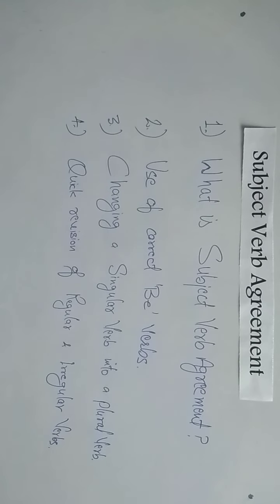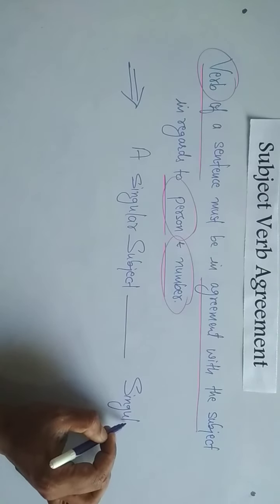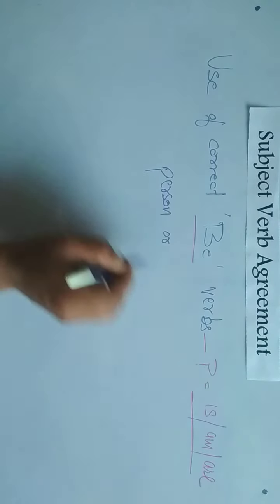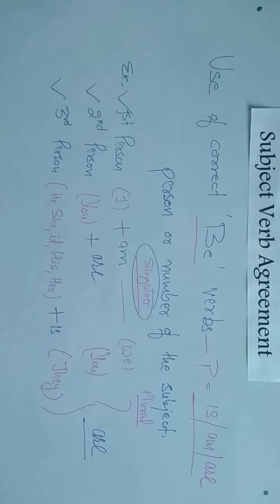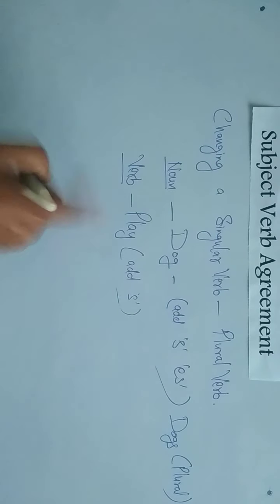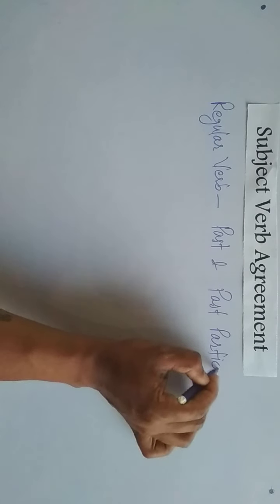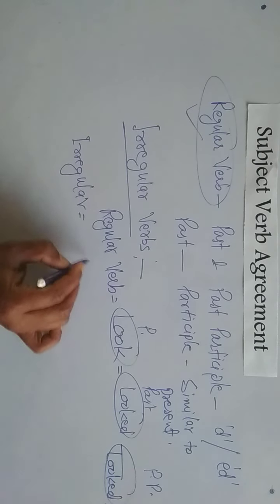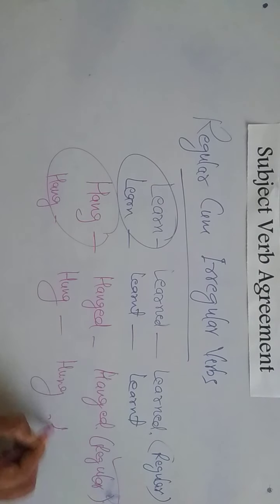Subject Verb Agreement (An important English Grammar topic for school students & competitive exams)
An important topic for junior as well as senior school students.
The topic is equally important for candidates preparing for different competitive examinations.